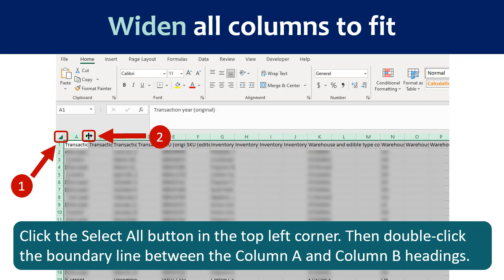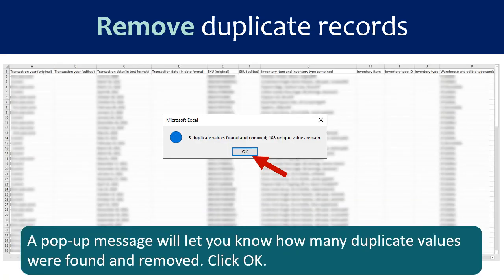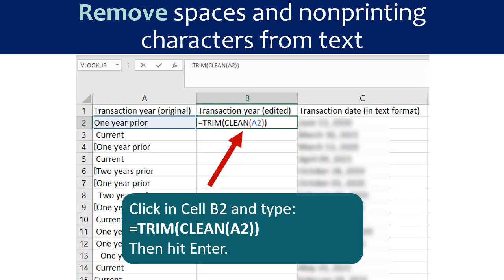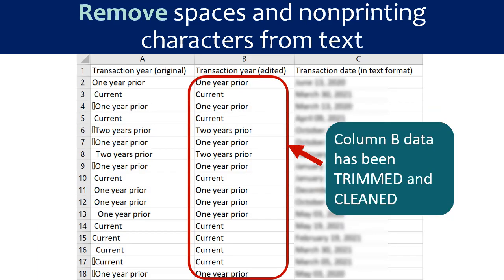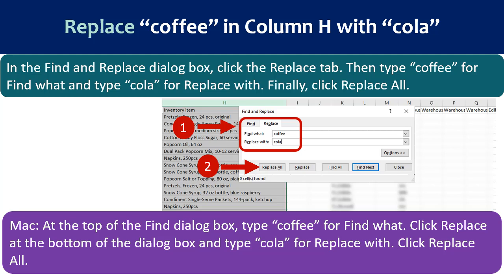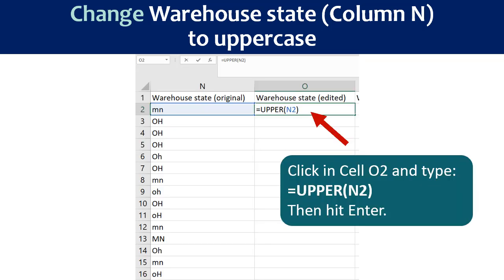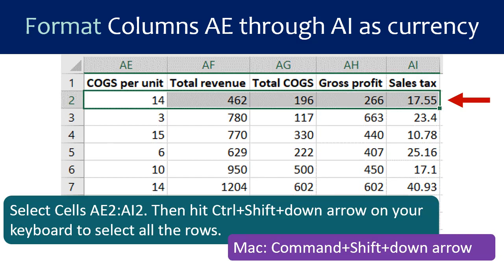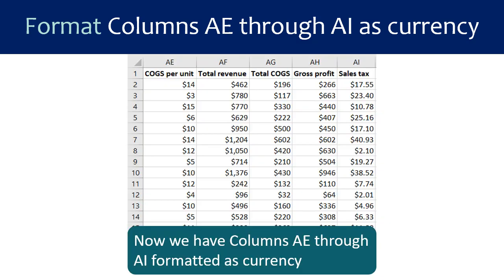KATCS Beginner Excel data cleaning project - Tutorial Video 1 (v.1)